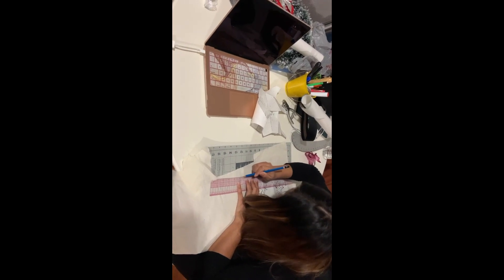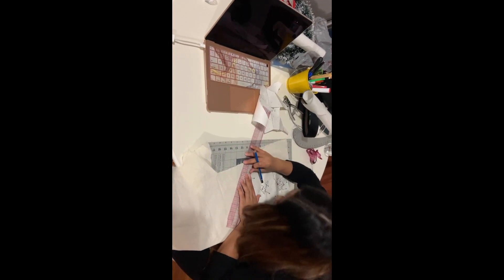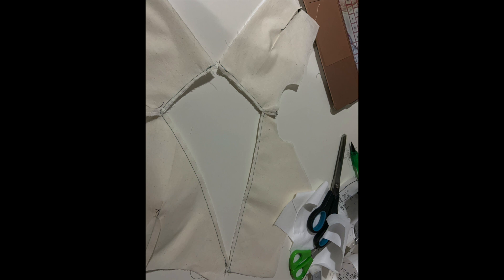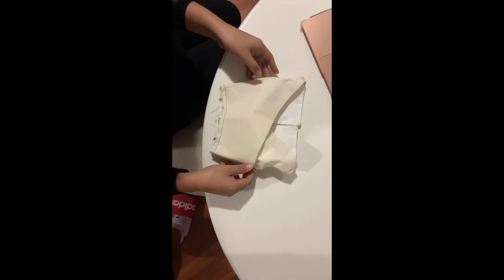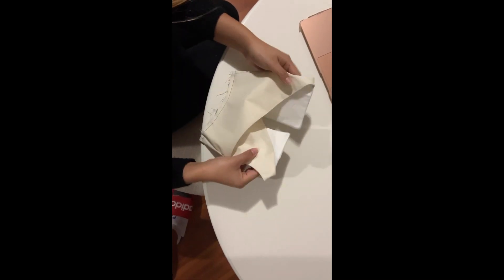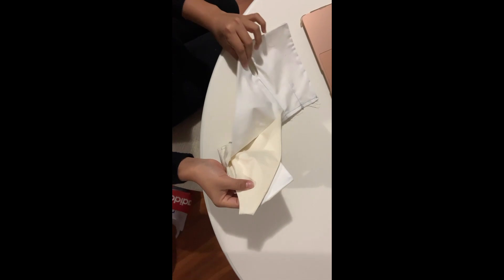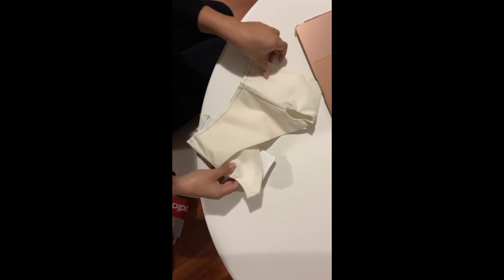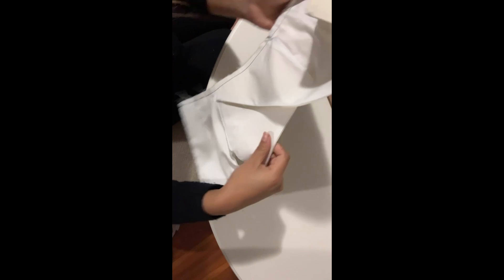FMD 357 Week 3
Surplice with Lining Homework